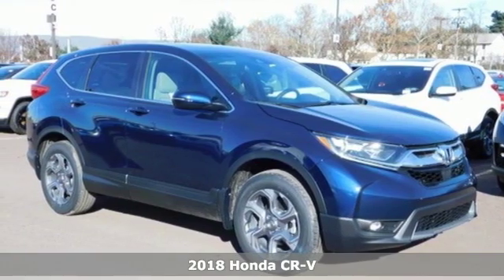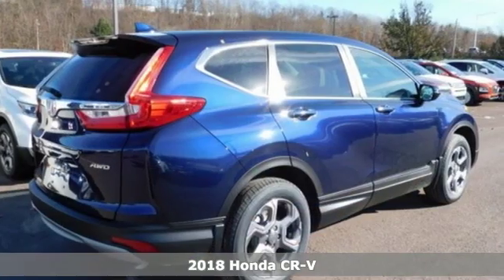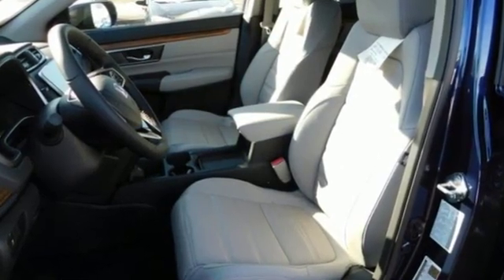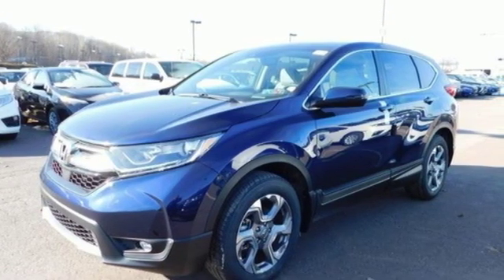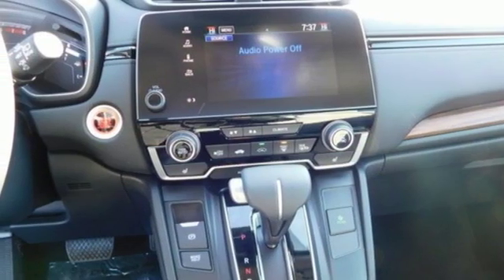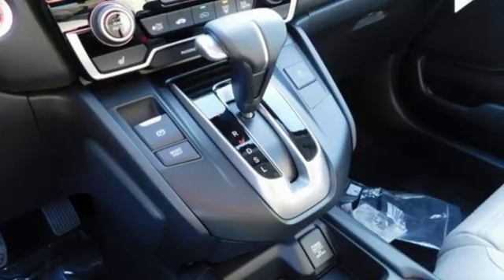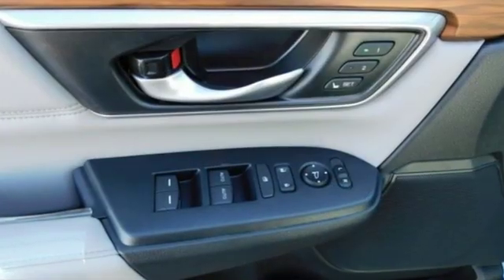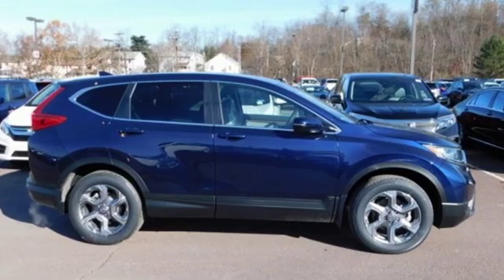New 2018 Honda CR-V Wilkes-Barre PA Scranton, PA H42577 - SOLD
Year: 2018
Make: Honda
Model: CR-V
Trim: EX-L
Engine: 1.5L I4 DOHC 16V
Transmission: CVT
Color: Blue
Interior: Gray
Stock #: H42577
VIN: 2HKRW2H86JH697058

Address:
150 Motorworld Dr #1